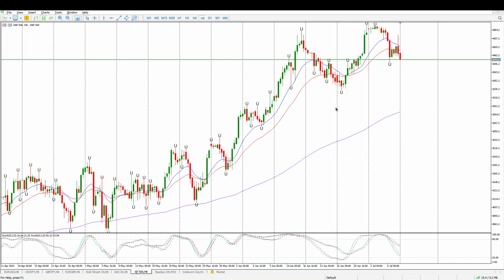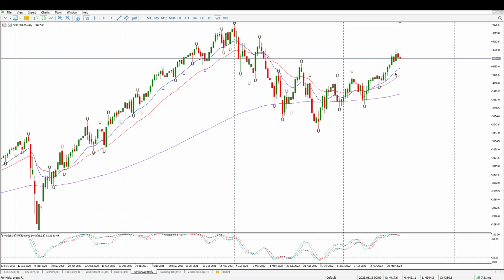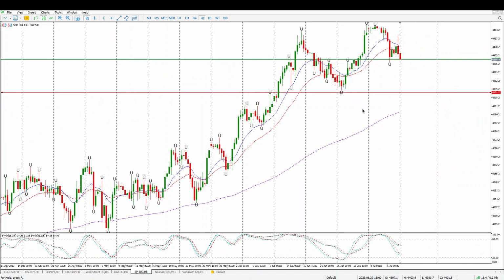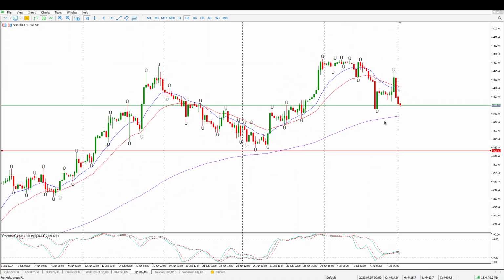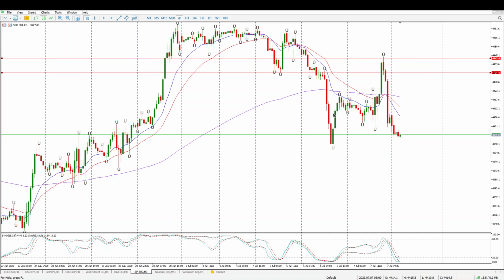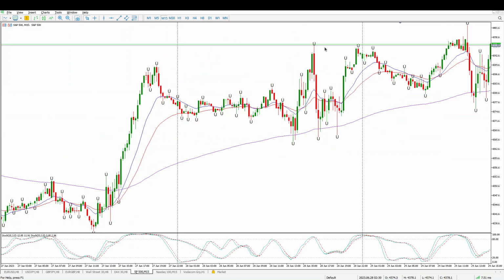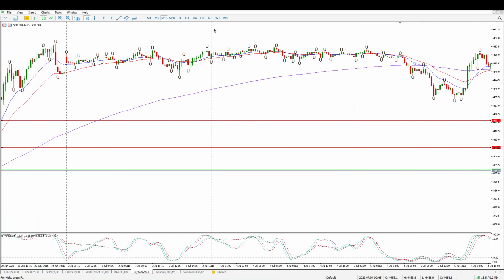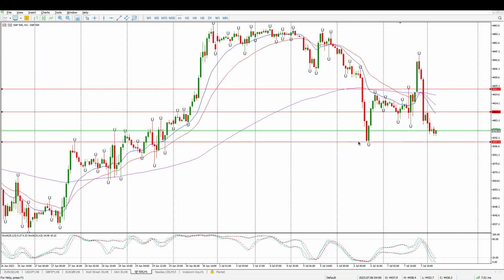S&P 500 Today 10 July 2023 Day Trade Setups Daily Technical Analysis. learn to trade.